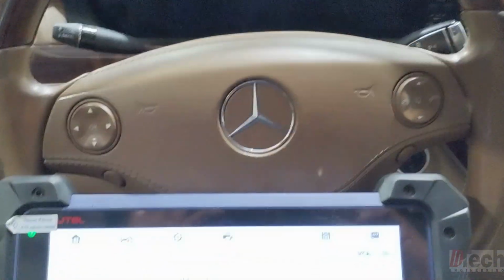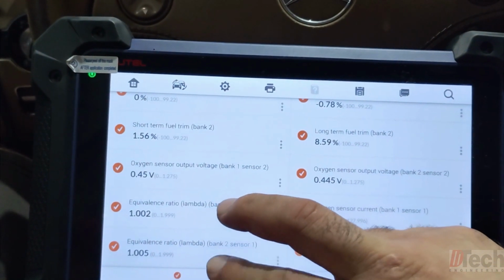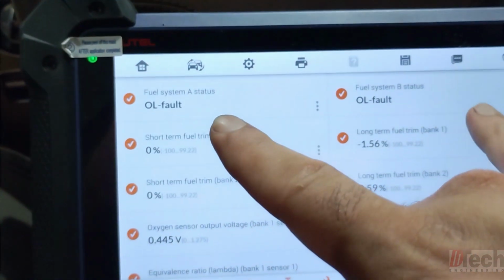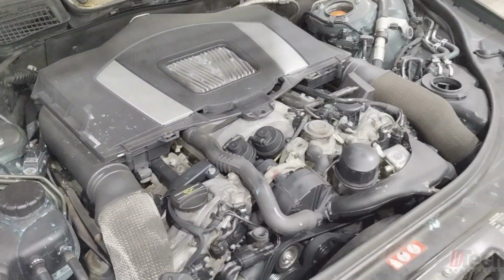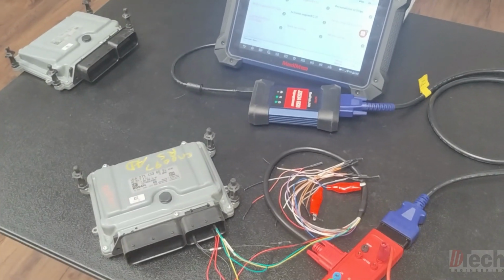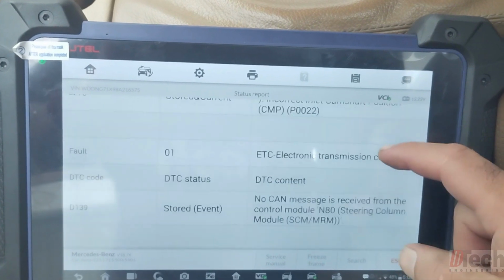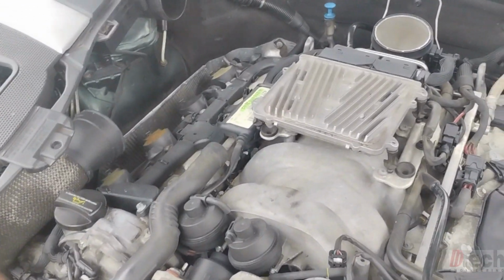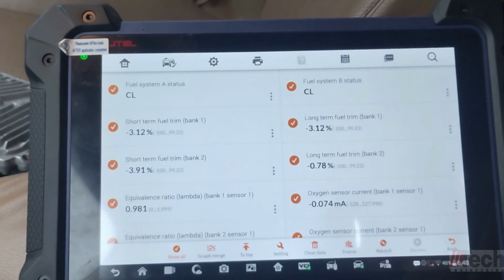2007 Mercedes S550 Misfires/Runs Rough Fix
In this video I show a repair that I came to an assessment from prior diagnosis. The only thing left was to see if the engine computer would rectify the problem.